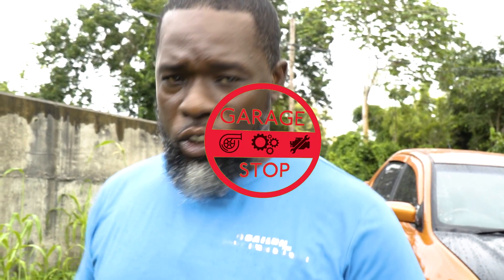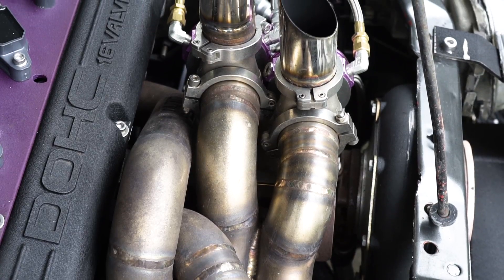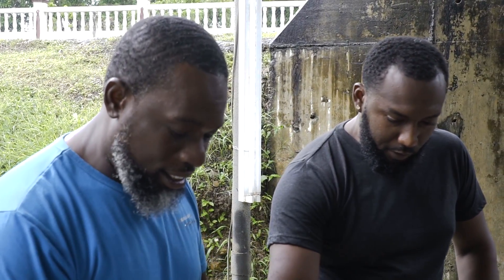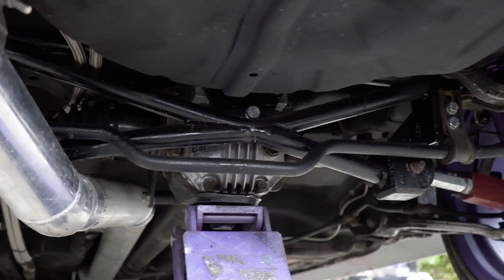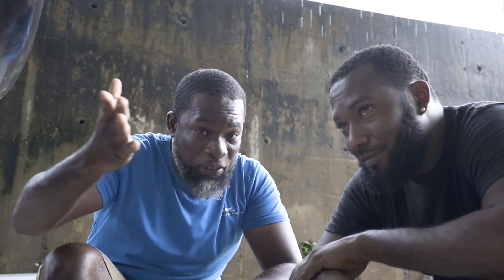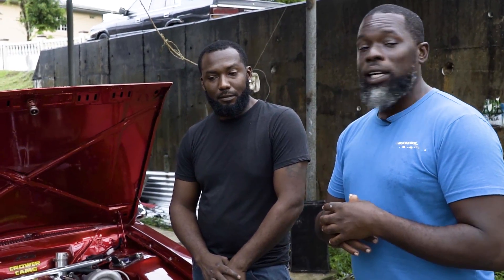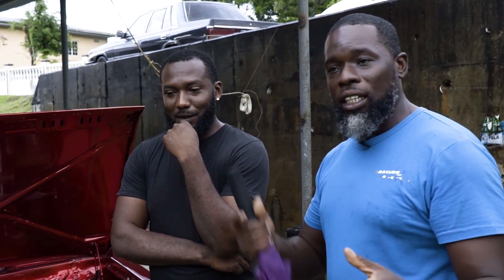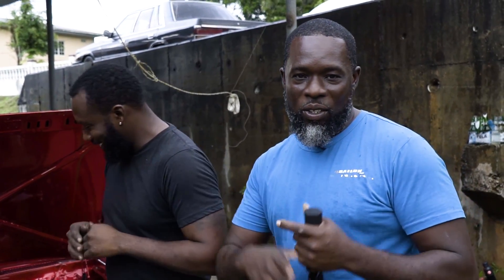GARAGESTOP EP01 AUTO FUSION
Garage by AutoFusion
Hosted/ Created by Kerry Drift

Other Special Thanks Racetrac wheels, DWO, Geckocoilovers Ice auto Customizing Precision Heads, Ecu Master, BigPappiRacing, Boodram & Son, Tech Point Tuning, Kingston 12 Performance, 360 Auto Turbo Rav blessings